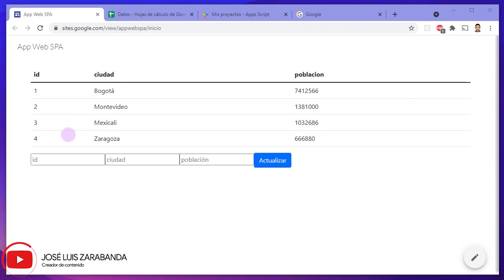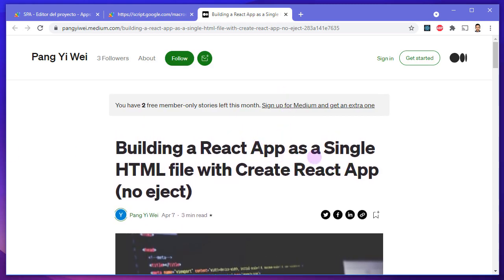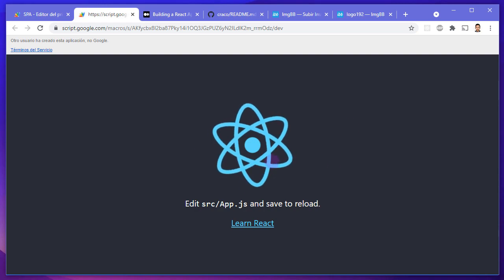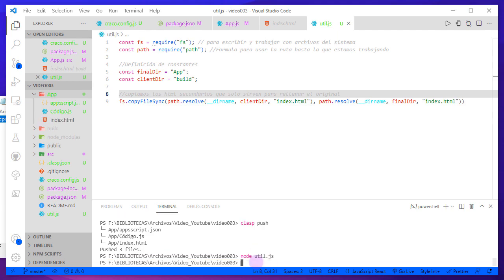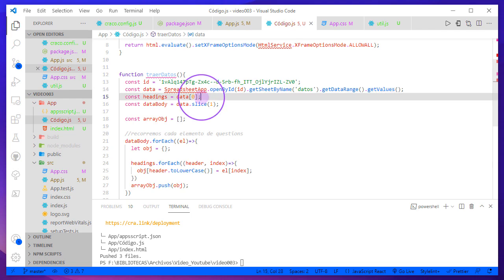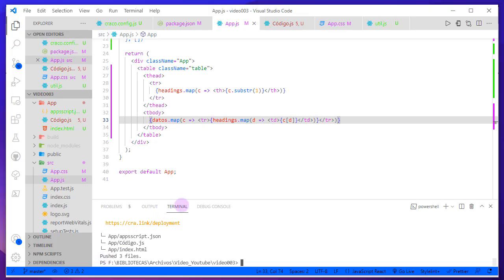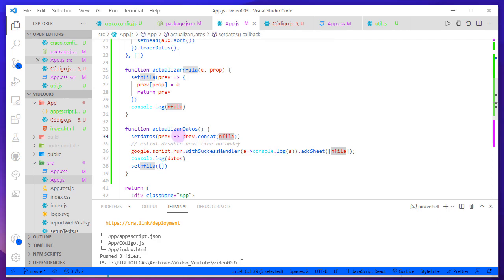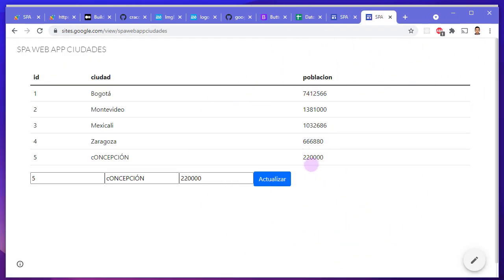React App with Google Sheets as Db and deployed on Google Sites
We will use AppsScript as a backend, where we can access Sheets to read and add data, it will also serve to make our application public.
00:00 Preview
00:50 Apps Script
03:10 React from scratch
06:54 Craco
10:56 Deploy Apps Script
13:38 Clasp
22:20 BootStrap
26:35 Google Sheets
34:40 Add new row
46:04 Deploy Google Sites